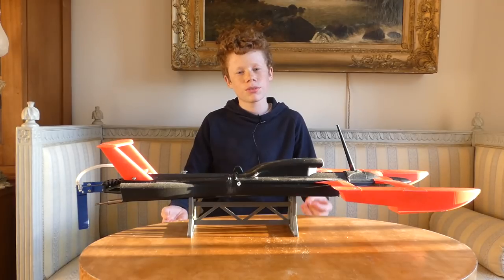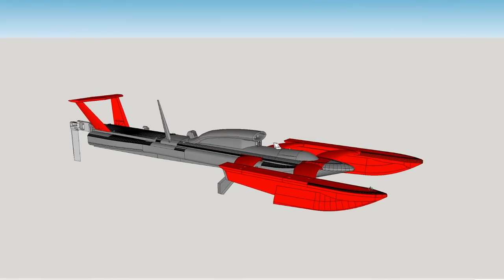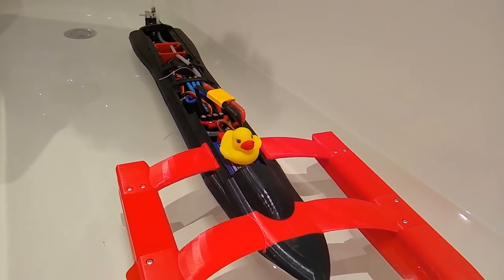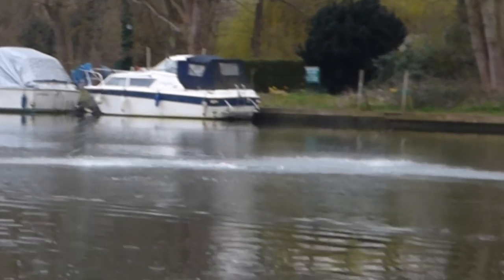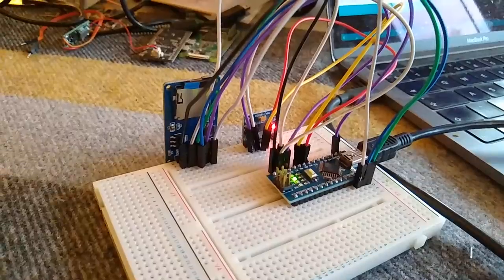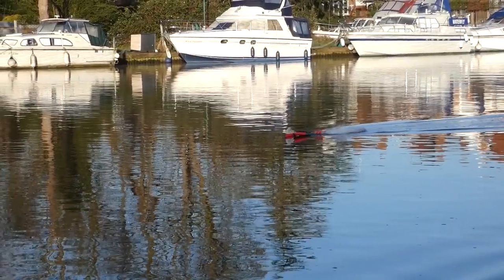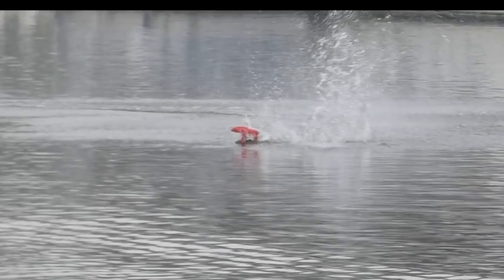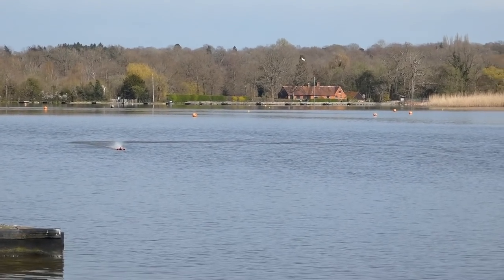3D printed RC Hydroplane Part 2: Zero-to-60 in 1.6 seconds!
This is the part 2 to the first RC hydroplane Video I made. But with more power! And more crashes!